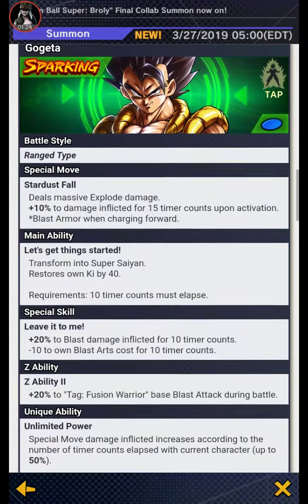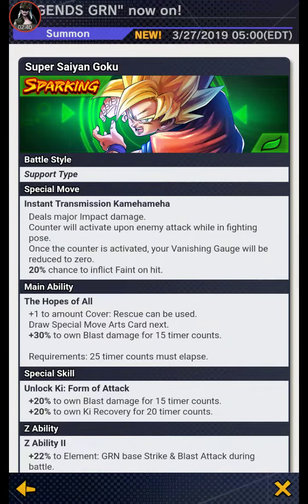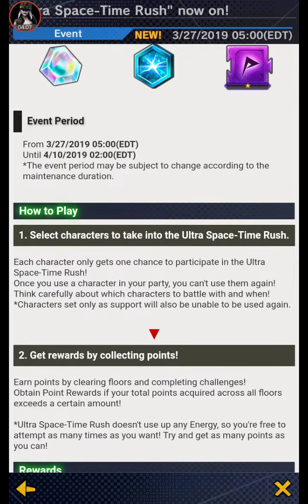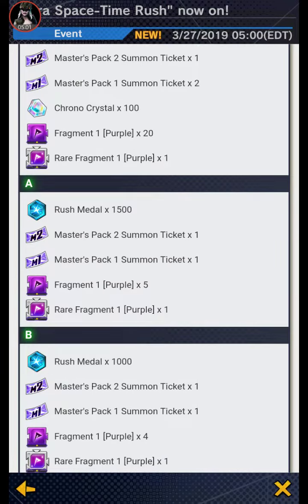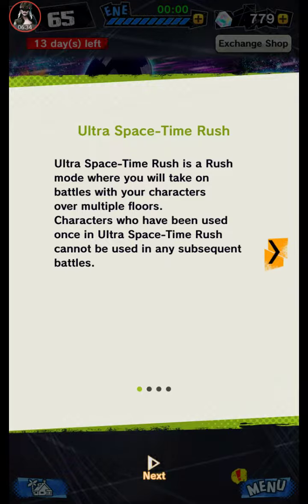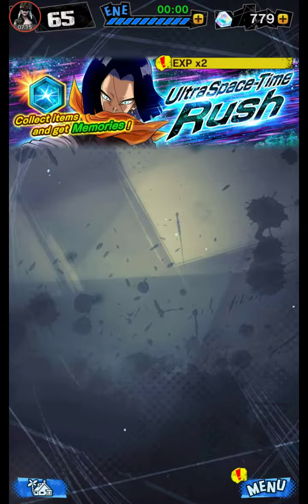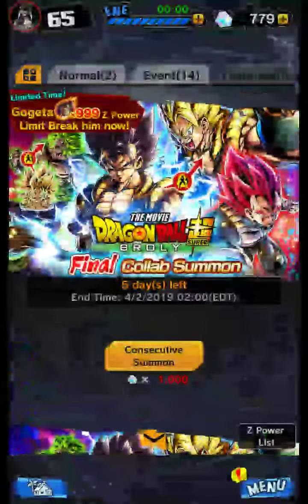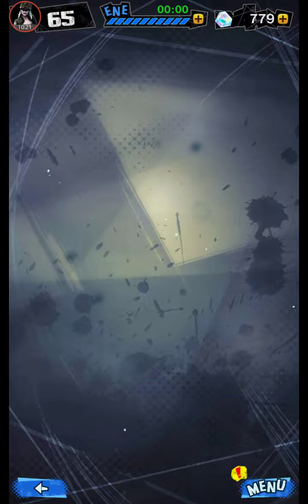New Dragon Ball Legends Update!! New Gogeta and Events!